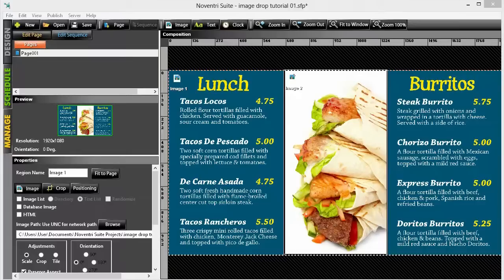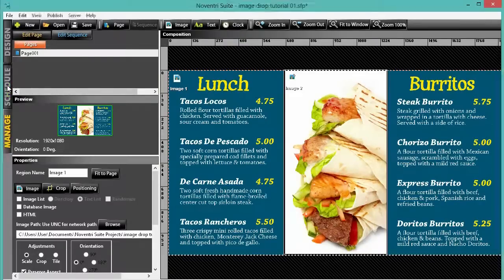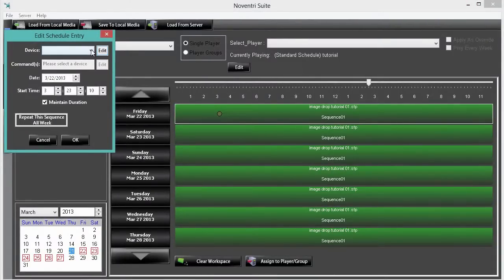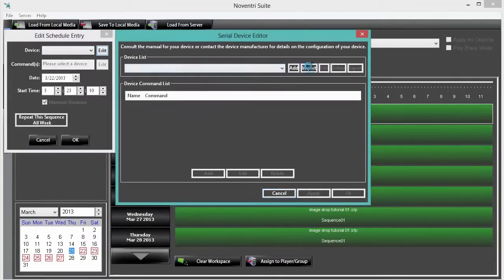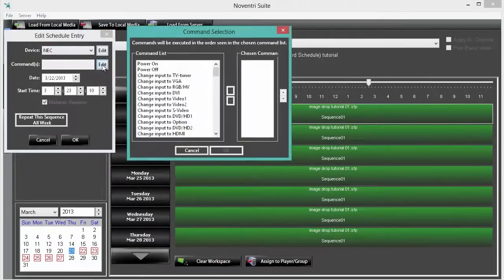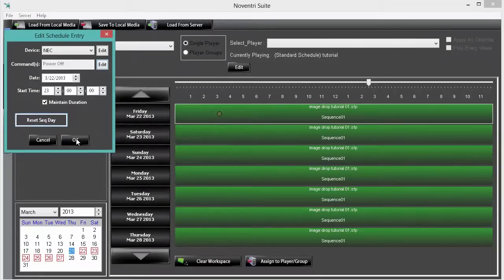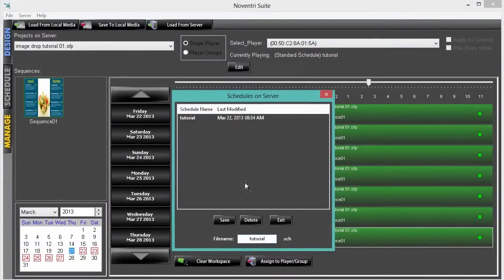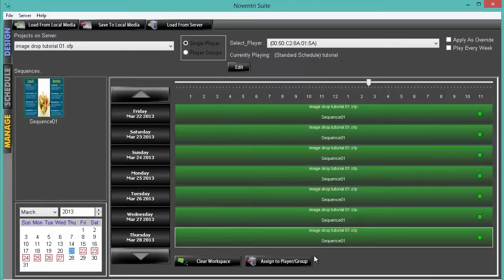How To Put Your Screens To Sleep (Part 1) - Using RS 232 Commands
Saving electricity and extending screen life is part of protecting your digital signage investment.  Learn how to do so using Noventri Suite along with RS-232 commands.